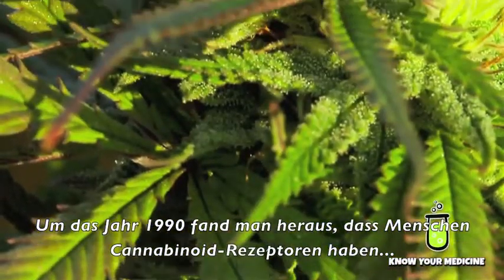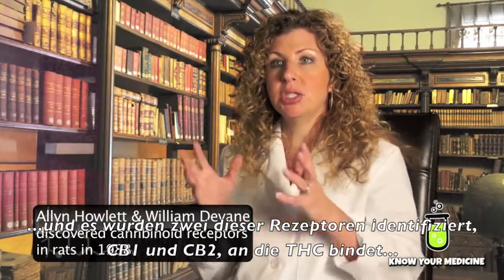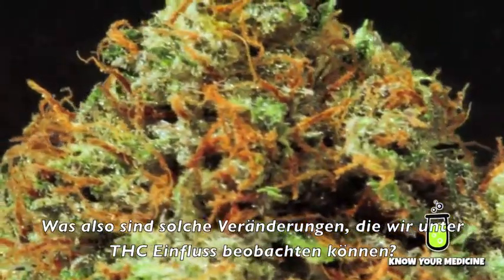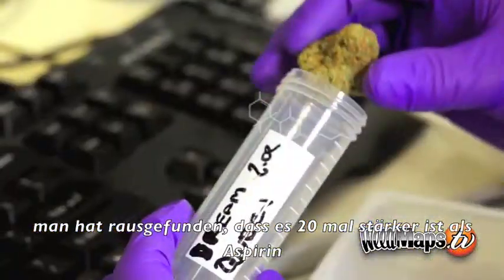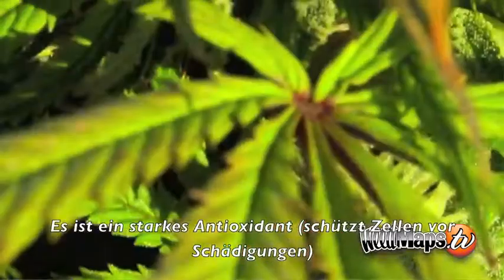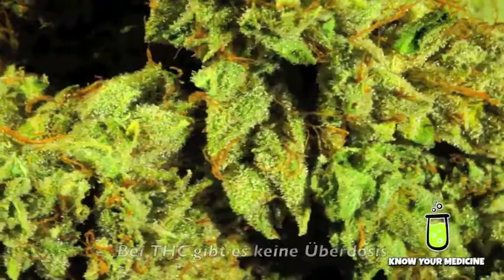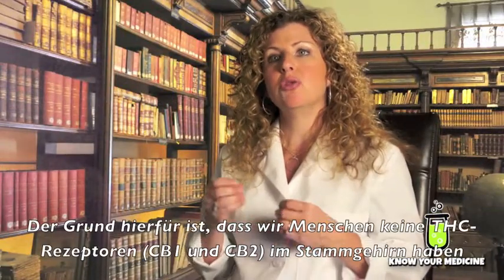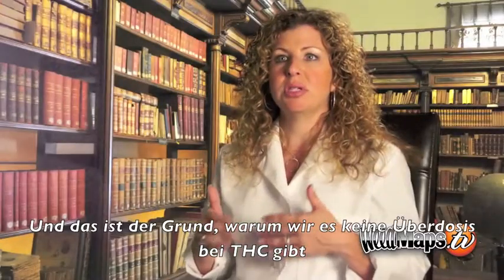Medizinische Wirkung von THC